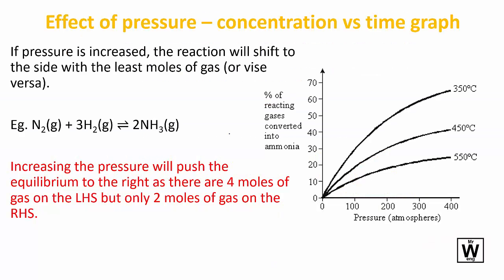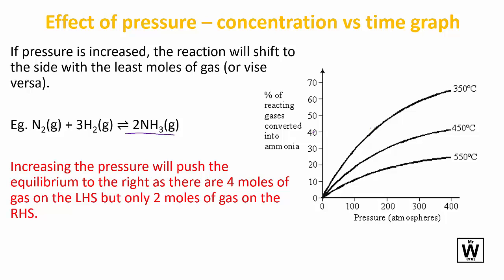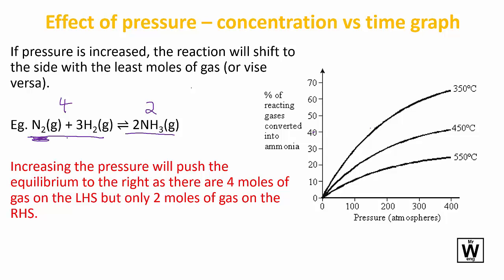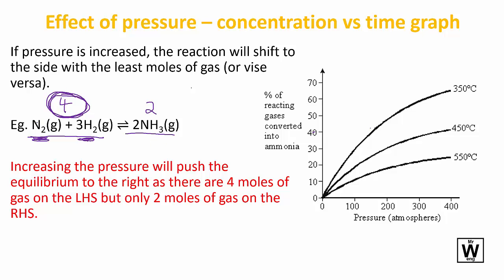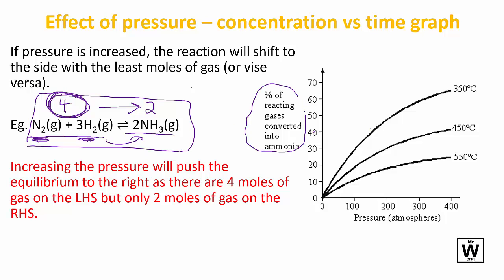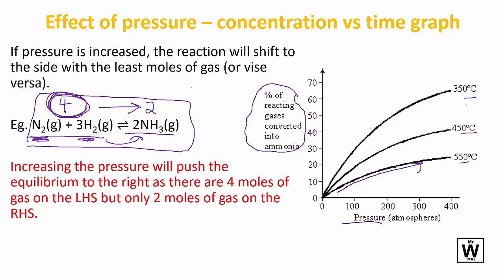Equilibrium and Pressure | U3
ATAR Chemistry for the QCE Y12 U3 T1 Chem Eq - The effect of pressure on equilibrium
The side with the greater moles of gas will be decreased if pressure is increased on the system. Likewise it will be increased if the pressure is decreased.